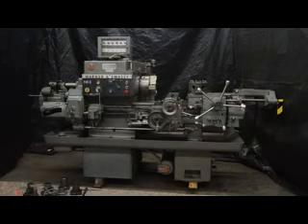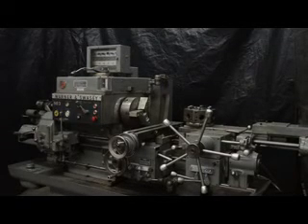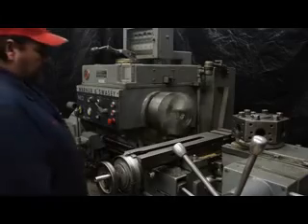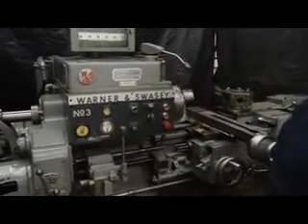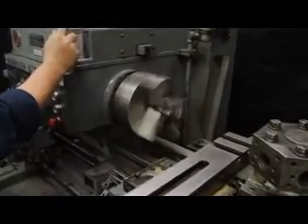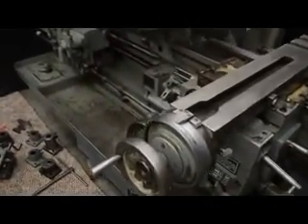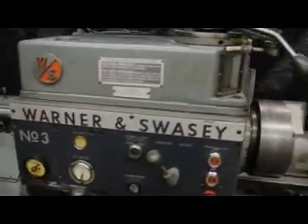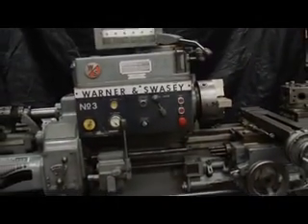Warner & Swasey Turret Lathe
Pre-Owned Warner & Swasey Turret Lathe
Model: M4630 #3 Ram Type Serial No: 234566

Latest Model, Square Head, Preselect
Swing over bed: 15”
Swing over slide:  7 ¾”
Spindle nose:   A6
Spindle bore:   2”
Spindle speeds:   16 from 45 to 2262 RPM
Tailstock:                  Turret, 6 Side
Threads:            35   from 2 to 56
Feeds, Cross:    6     from .002 to .013
Feeds, Turret:    6 from .003 to .03
Electricals:    480 Volt
Approx Dimensions:  72” H x 96” L x 60” W

Complete with:
• 10” 3 Jaw Chuck
• Hardened Ways
• Coolant Pump
• Chip Pan
• Bar Feed
• Threading with Quick Change Box

Condition: Beautiful condition, from long term storage. Finest available!